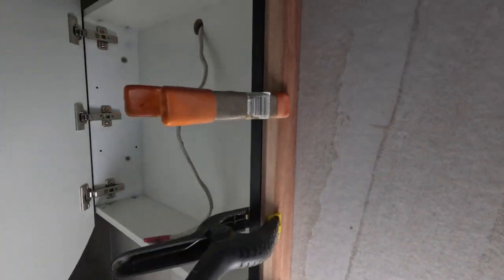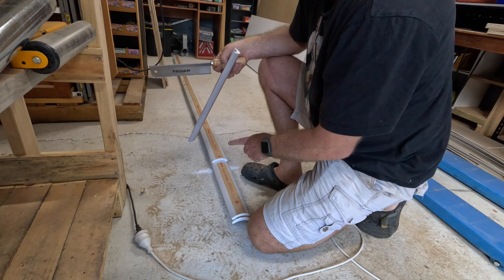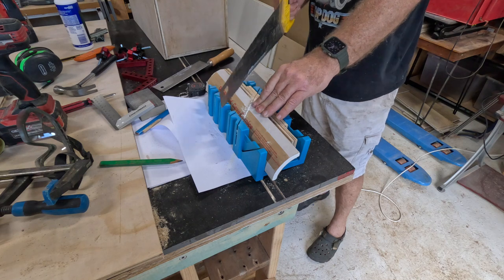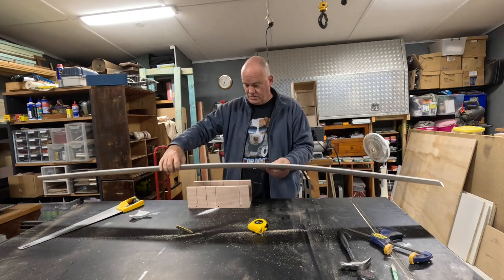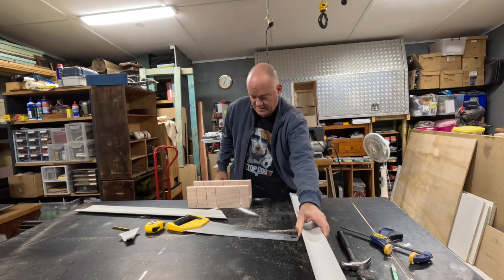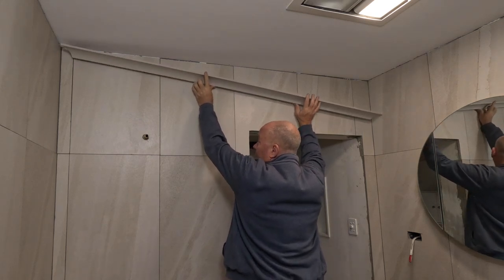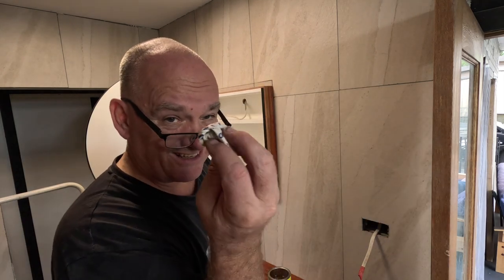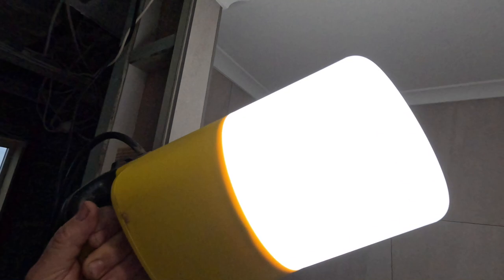Only the 'fiddly bits' left in the bathroom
I'm getting close to the finish line in my bathroom build.
All that's left now is 'the fiddly bits'.
Cornice was one of those last bits – and nearly did my head in – even after I learned how to do it, via this very informative video from Billshowto

Brian Hartigan
CONTACT Editor